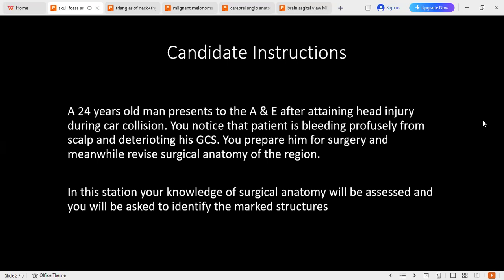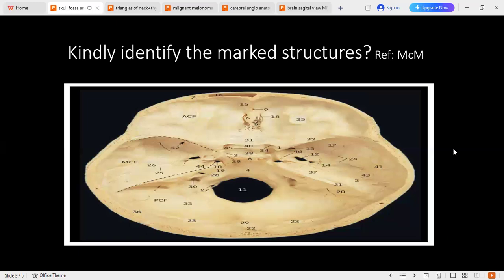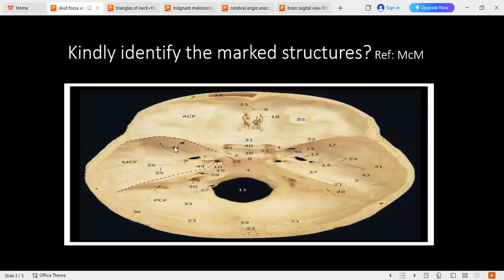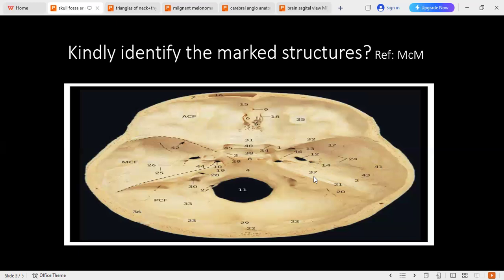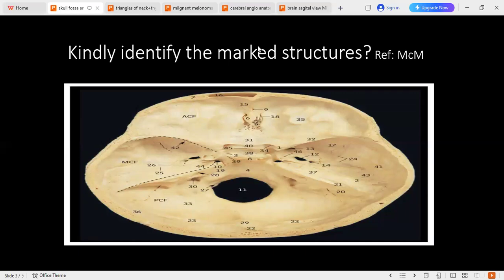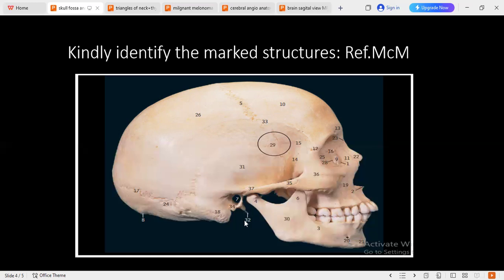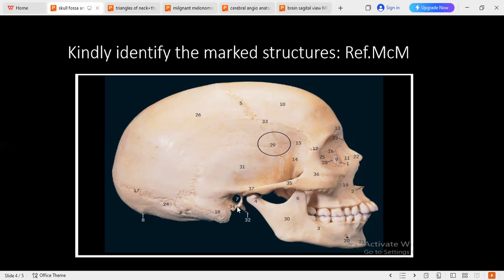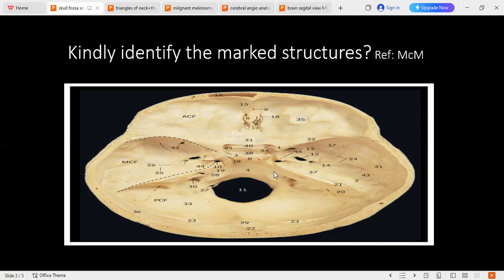Surgical Anatomy of the Skull Fossa